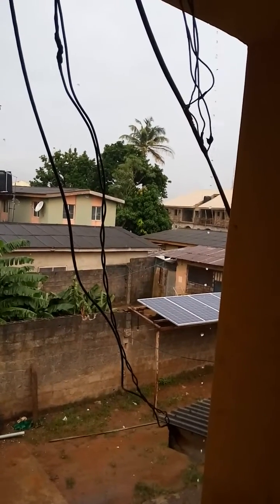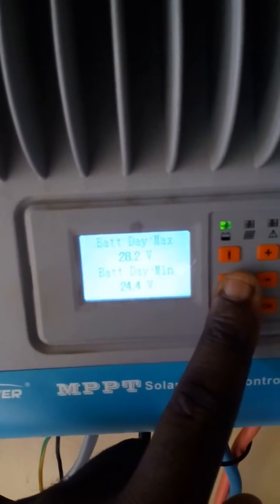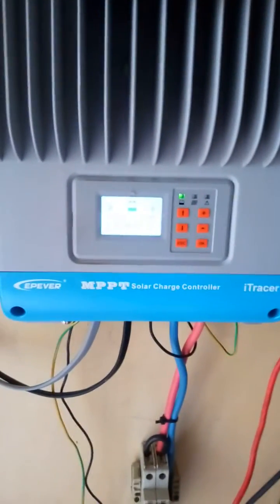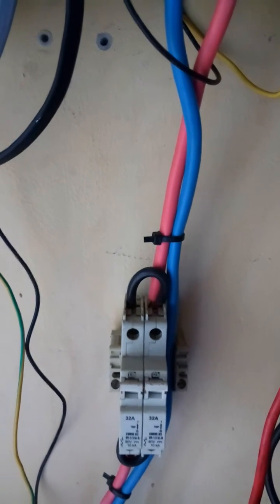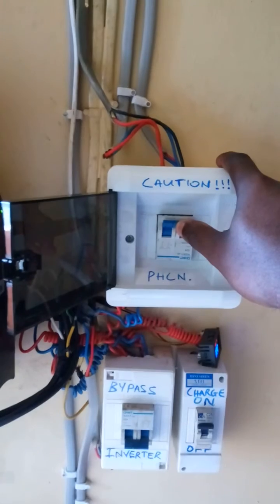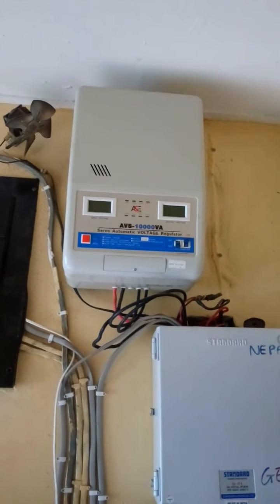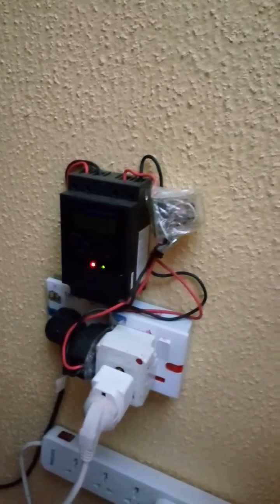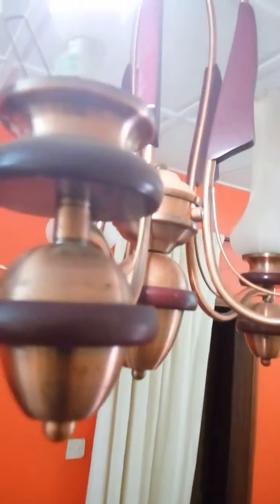Smartcell Global Services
Solar system efficiency on a rainy day !